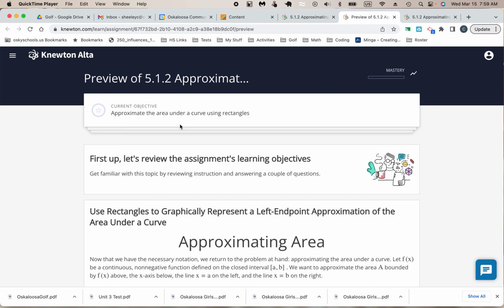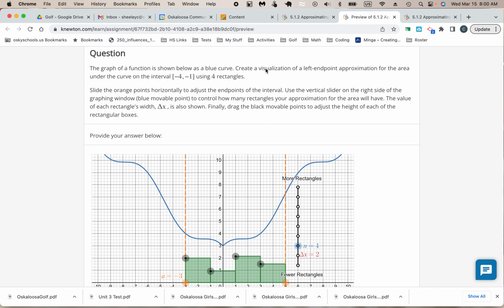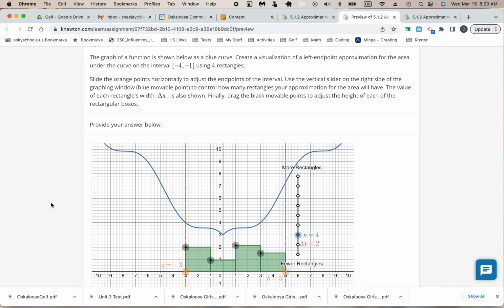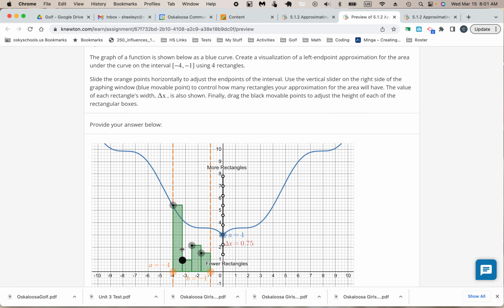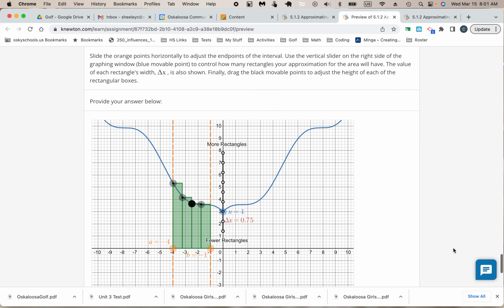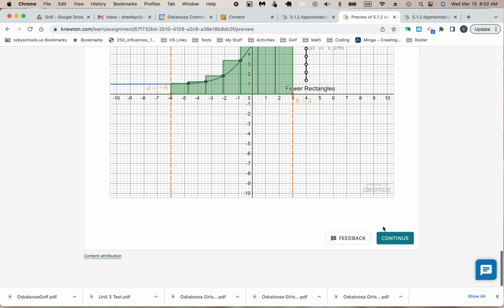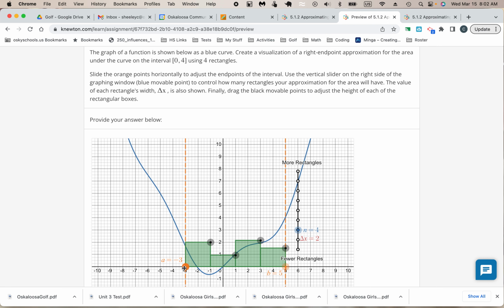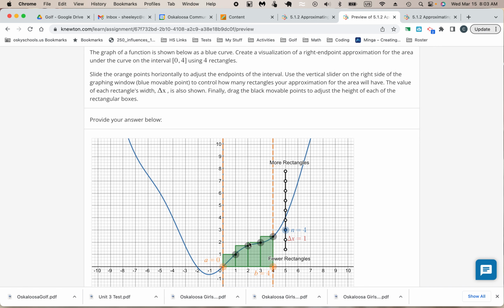Approximate the area under a curve using rectangles (Graphically)